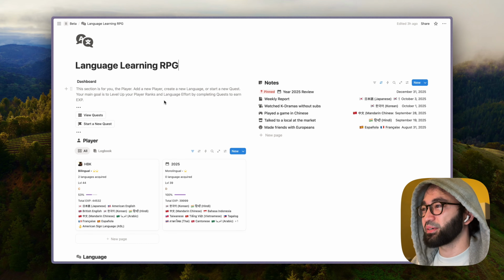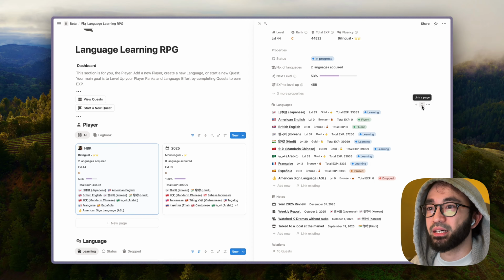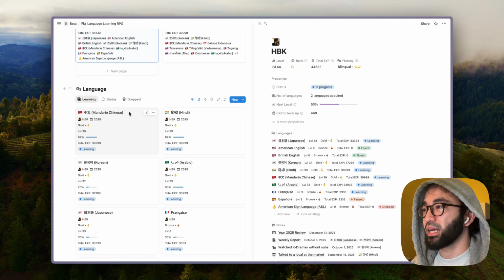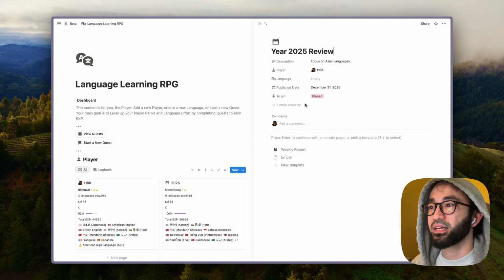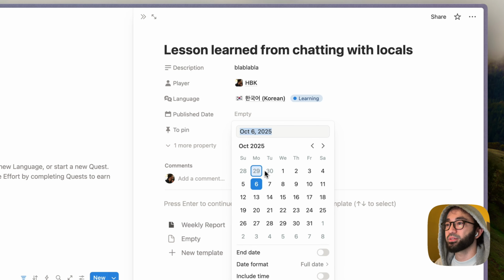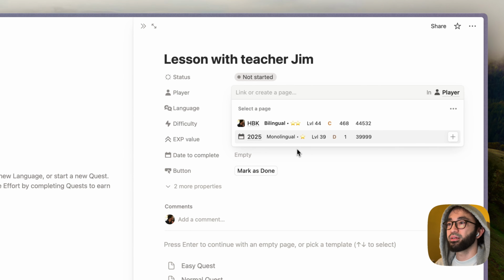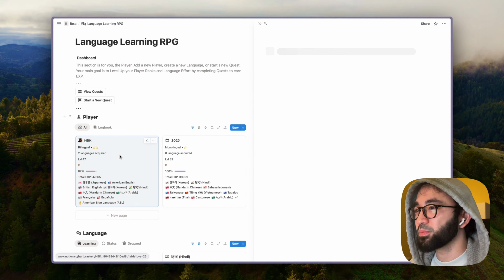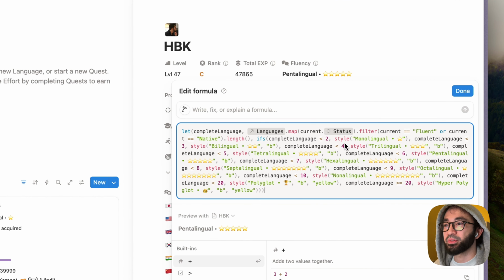I Built a Language Learning RPG Game in Notion: Level Up As You Learn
Showcasing a gamified language learning planner in Notion called Language Learning RPG (LLRPG). LLRPG is the perfect learning planner for avid language learners who happen to love games, too.

❖ How to get Language Learning RPG?

❖ What is LLRPG?
- A fun and practical gamified language-learning planner that allows you to create Players, go on on Quests to earn EXP, and level up languages and characters – like an RPG game, but in real life.

❖ Notable Features
- A dedicated Player page showcasing Player Level, EXP, total number of languages, Quests, Notes, and more.

- A Language database that lists all of your available languages. Each language having their own Level, EXP, and related Quests.

- A Quest database which you can create Quests to earn EXP to level up your Player and Languages.

- A Notes database for you to reflect, jot down, and review your language-learning progress.

- Invite your friends to your LLRPG page for a multiplayer mode experience. Join Quests and level up together!